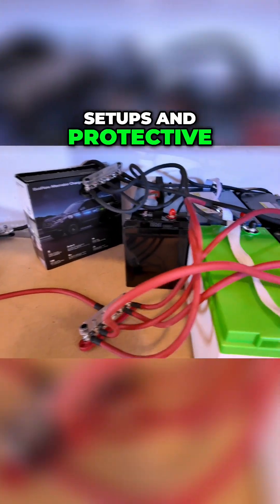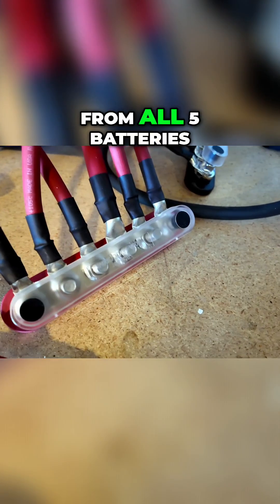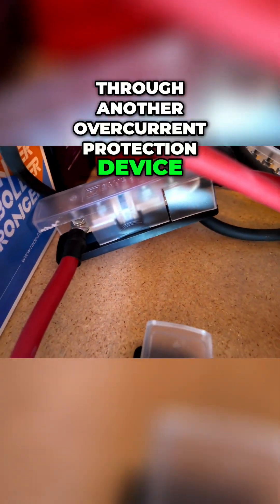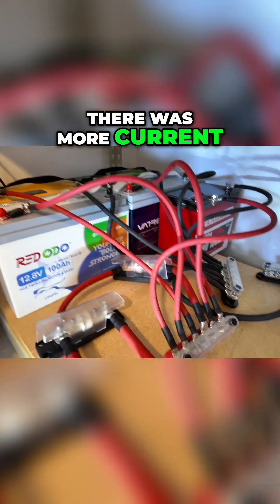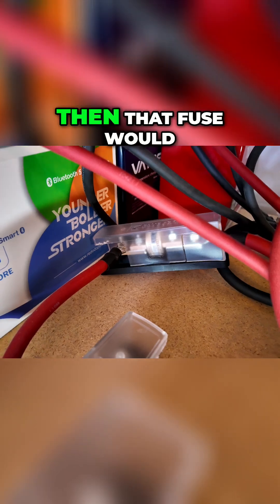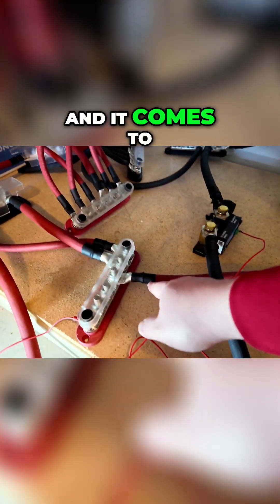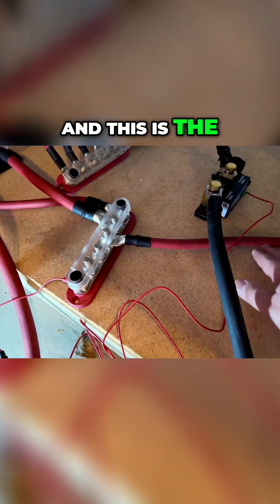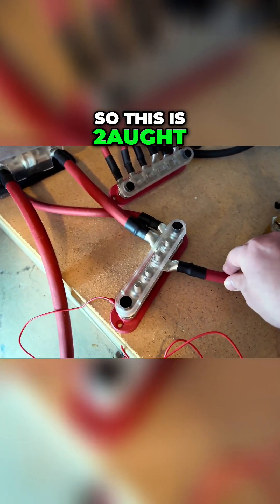Overkill Battery Setup: 250 Amp Fuse Protection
Learn about battery expansion plans, central bus bars, and essential protection devices with our expert guide. We explore high-current setups, overcurrent protection, and the importance of safety in battery configurations. Discover how to build a robust and safe battery system!